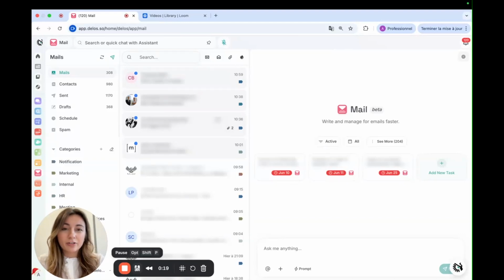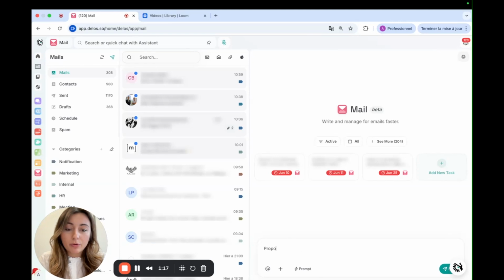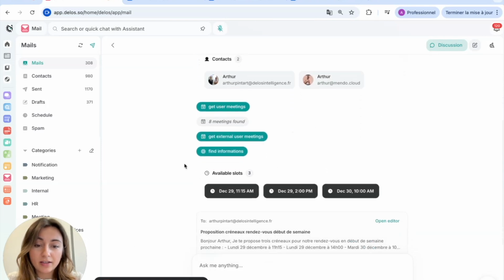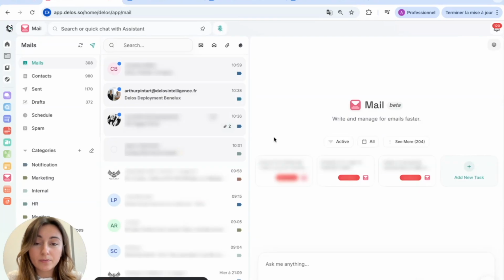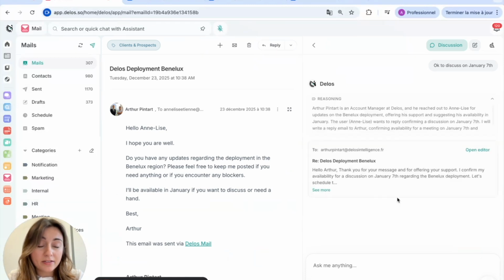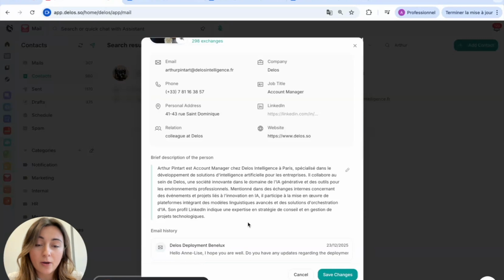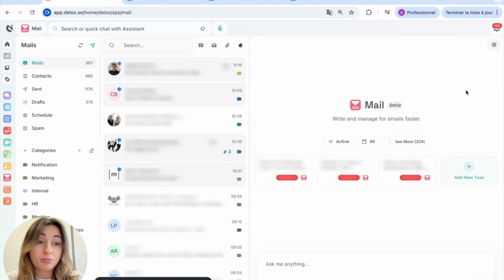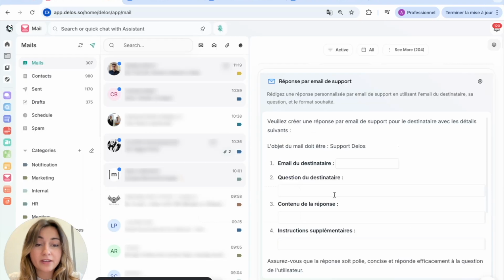End the day at inbox zero | Smart AI Inbox - Delos Mail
Here is Delos Mail, the FIRST email service designed natively with AI! Automatic writing, smart sorting, 2 hours saved per day. This tutorial shows you everything.

🎯 Master Delos Mail:
✅ Write emails in a few seconds
✅ Automatically organize your inbox
✅ Prioritize important messages
✅ Manage attachments intelligently
✅ Connect your calendar to schedule effortlessly

⚡ The features that change everything:
- AI writing adapted to your style and context
- Automatic sorting and prioritization
- Natural language search
- Intelligent categorization (request, follow-up, info...)
- Attachments centralized in the Delos Drive
- Native integration with Calendar

💪 Save up to 2 hours per day:
- No more time wasted searching for an email
- Instantly drafted responses
- Smooth scheduling with your calendar
- Inbox always clear

🔗 Integrated ecosystem: Mail ↔️ Calendar ↔️ Drive Delos

🔐 Maximum security: 100% sovereign environment, hosted in France

🔗 Delos.so: much more than a suite of tools, a complete AI ecosystem to transform the way you work. Secure, sovereign, efficient.